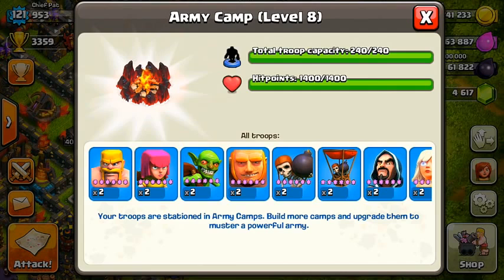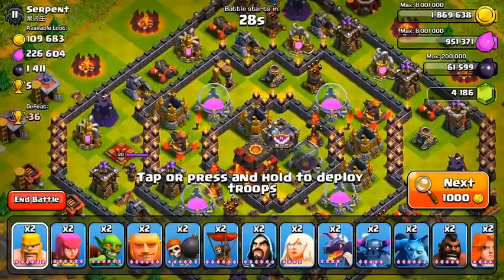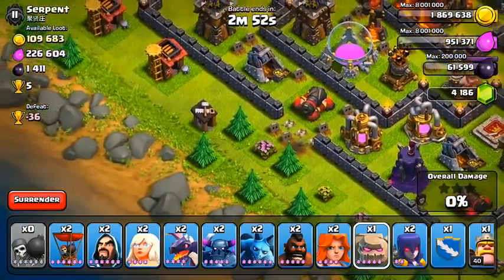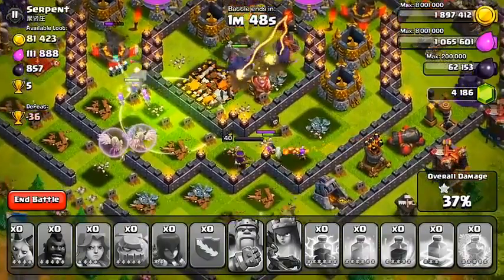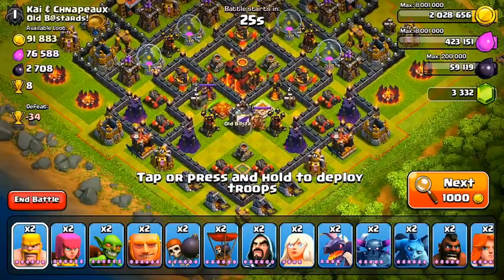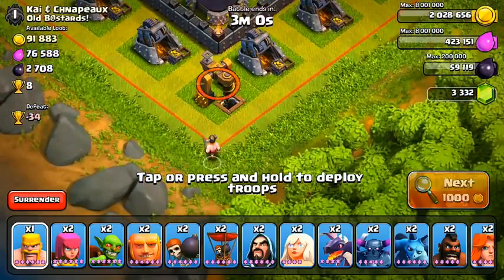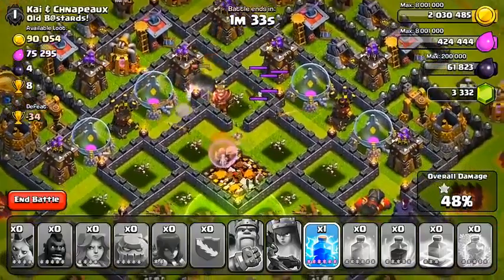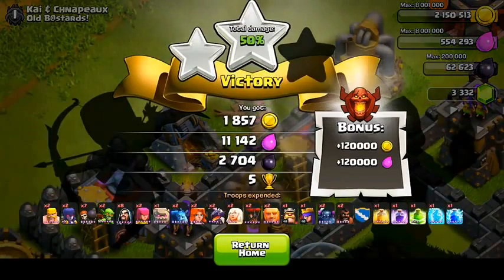Clash of Clans F A C E R O L L Attack Strategy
We do gameplay videos of many games . For more videos STAY